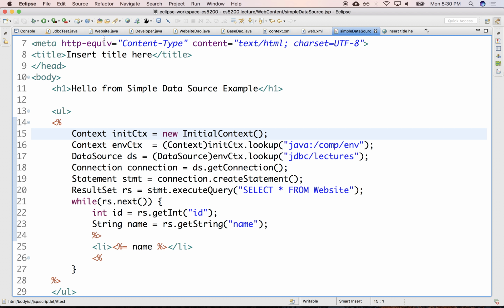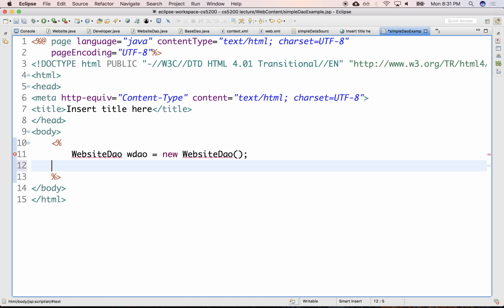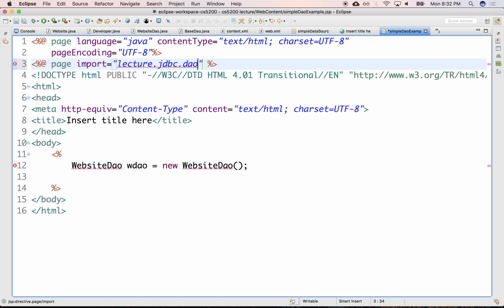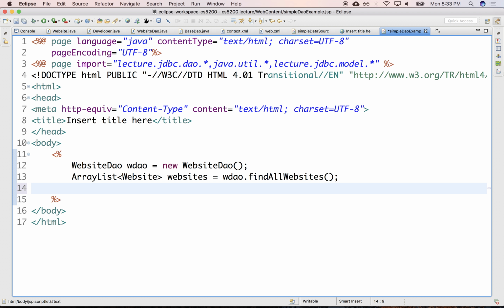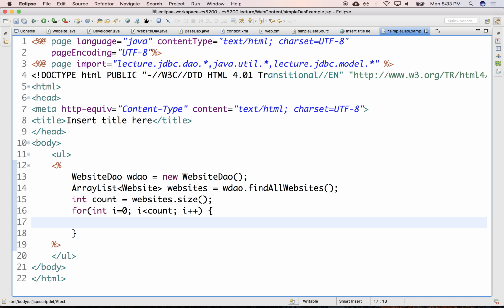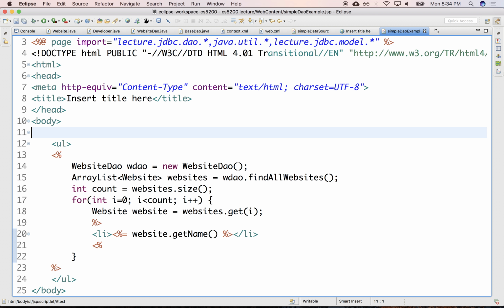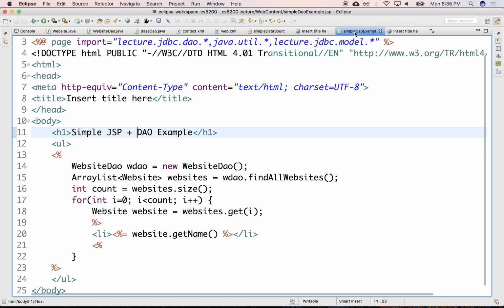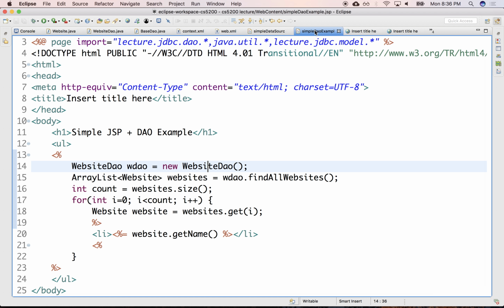00545 jsp using website dao retrieves websites